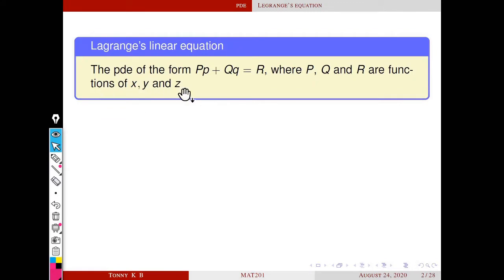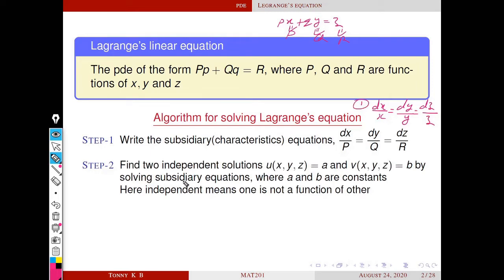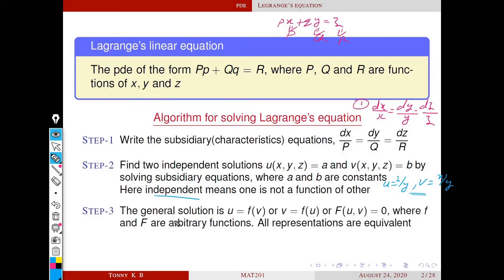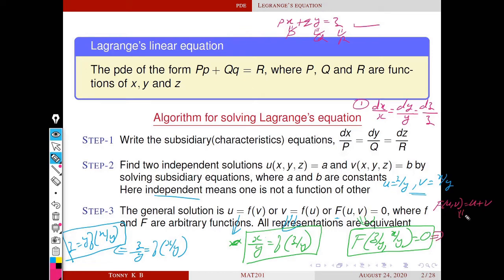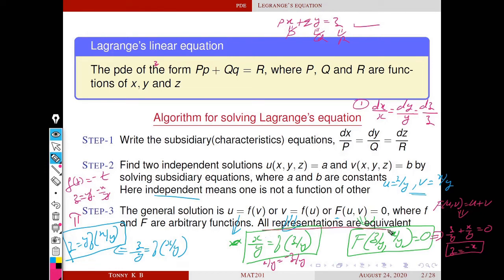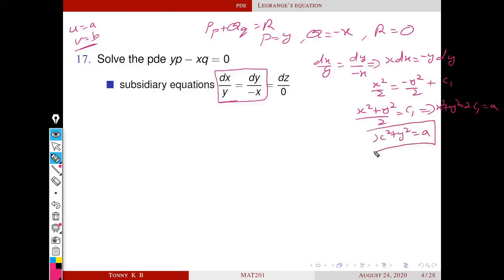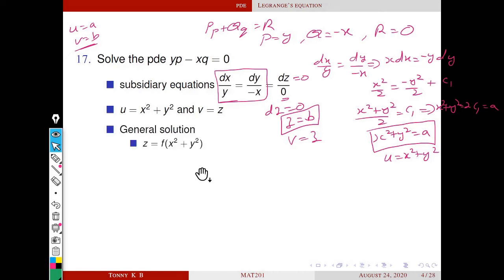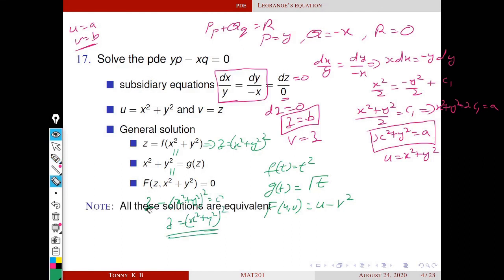Lagrange's linear equation | PDE-07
*typo : Solution of 9th homework is -e^(-t) sin(x)+f(x)+g(t)

In this lecture we will discuss a special type of partial differential equation Lagrange's equation and its general solution